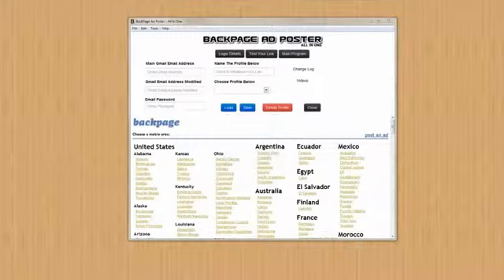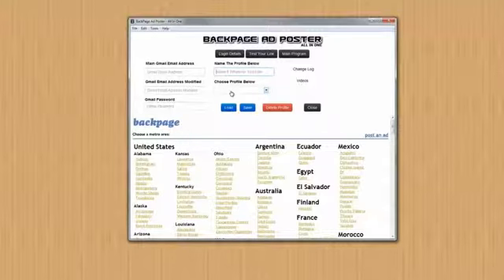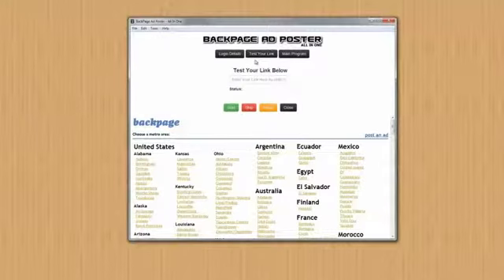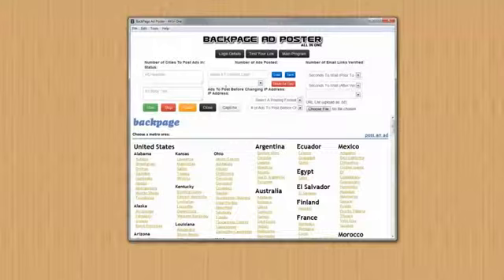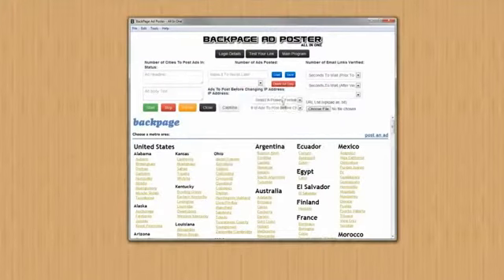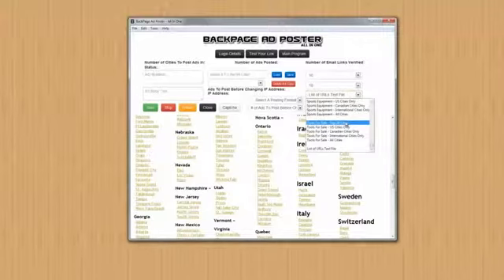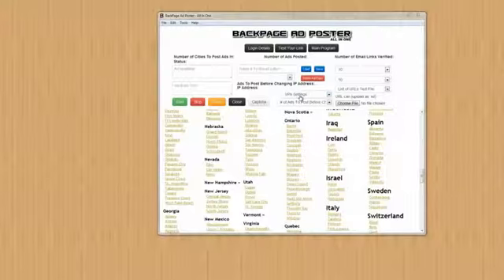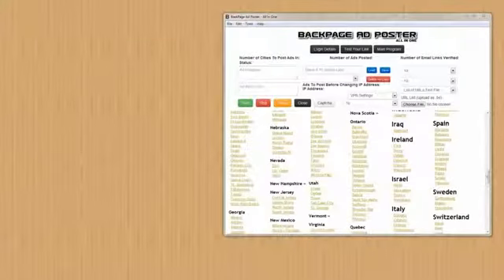Back Page Ad Poster All In One Software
This software will collect tens of thousands of leads from Backpage.. Just set and forget!! Full support and video training guiding you through the set up processes.